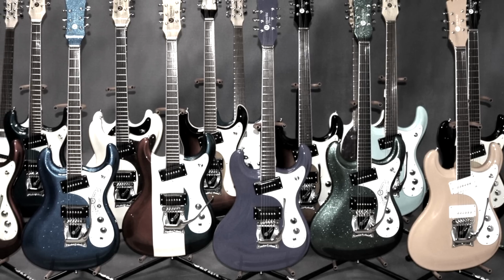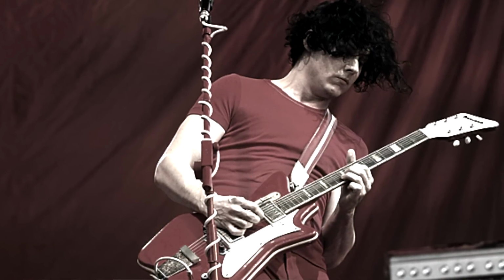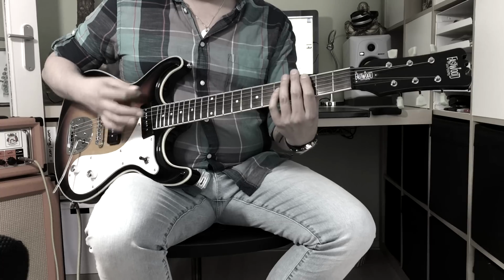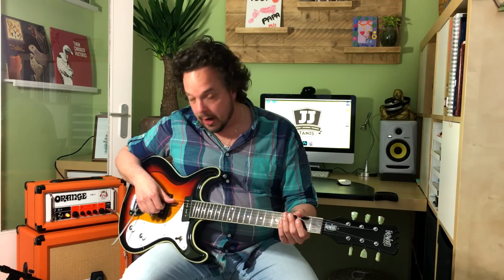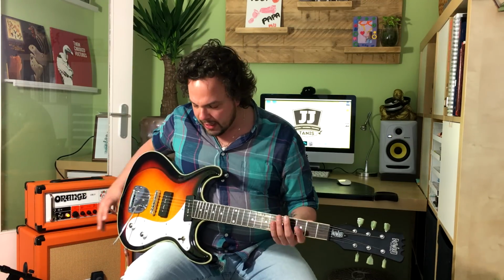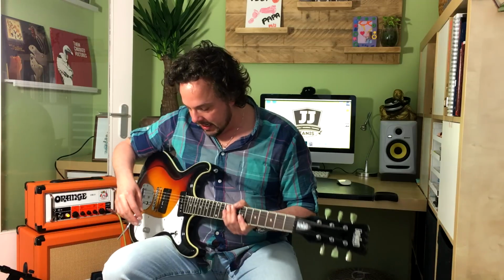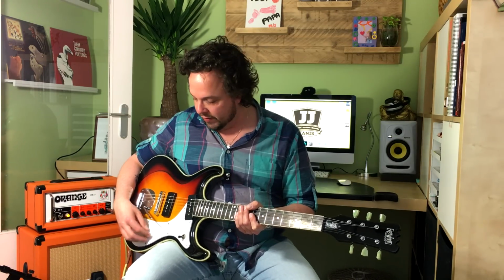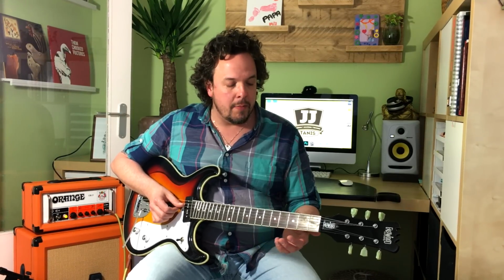Eastwood Guitars Sidejack DLX